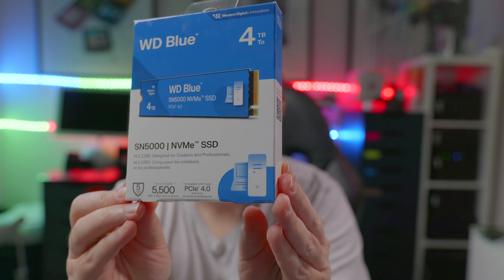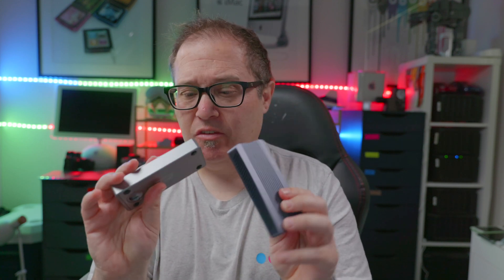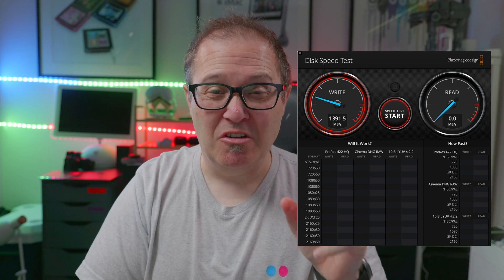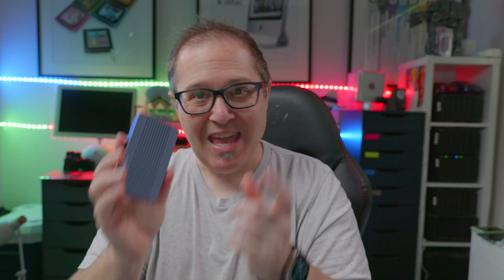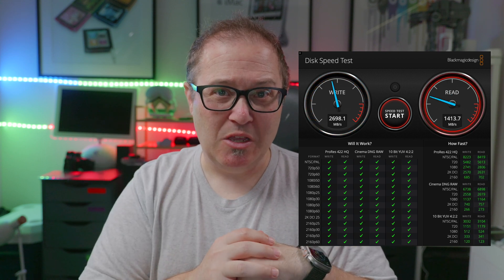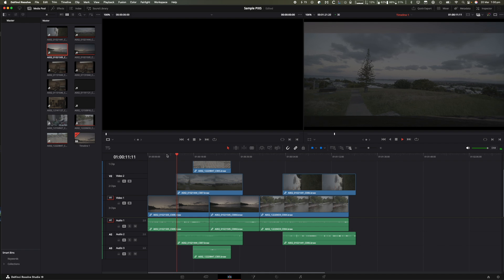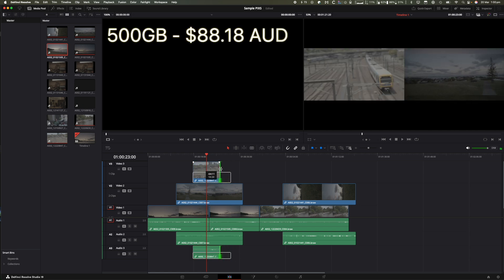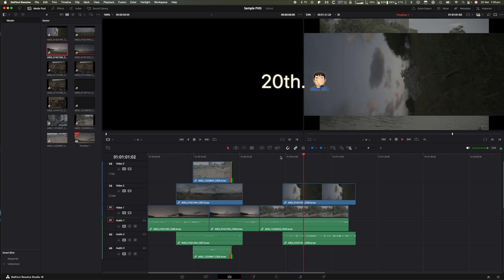WD Blue SN5000 SSD 4TB Overview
I have a look at the WD Blue SN5000 SSD 4TB and run a few tests on this rather affordable storage solution.